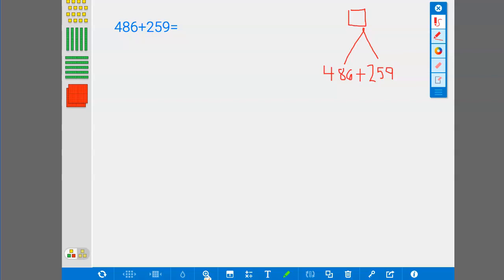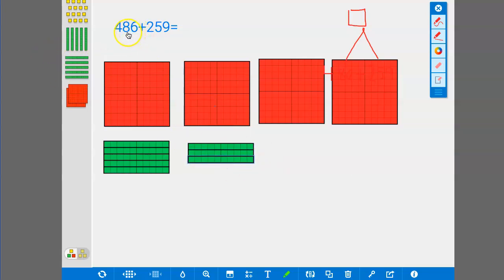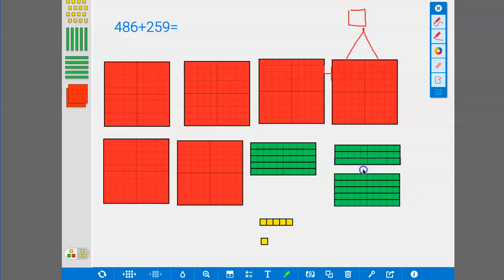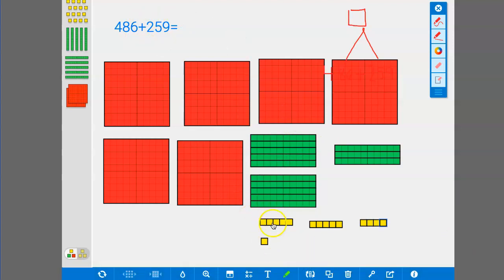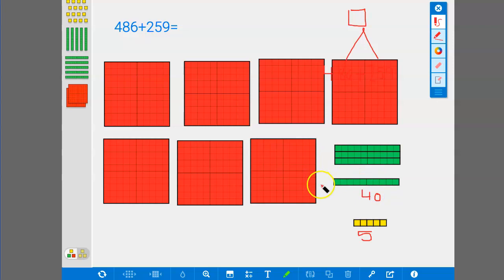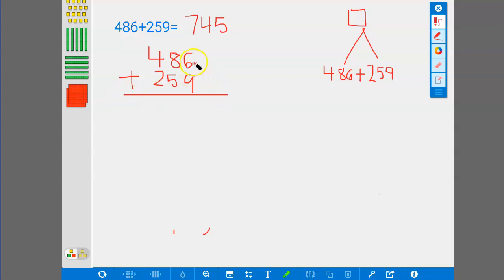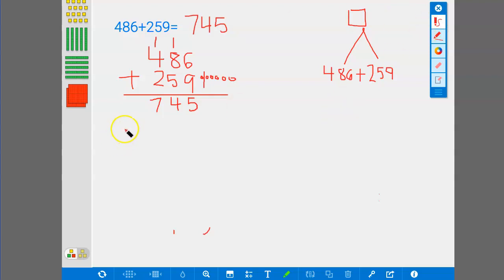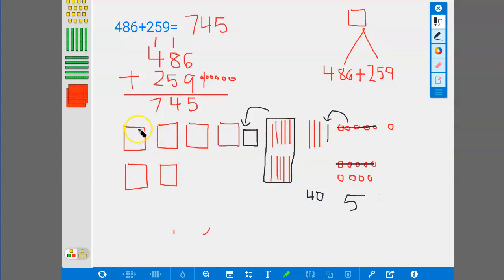adding 3 digit numbers with regrouping